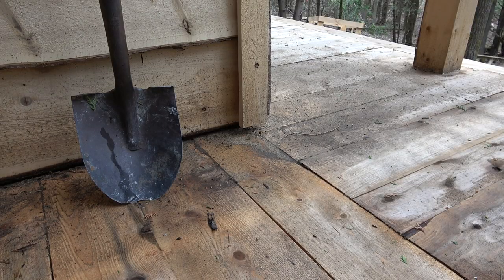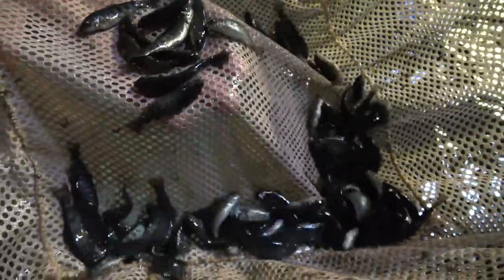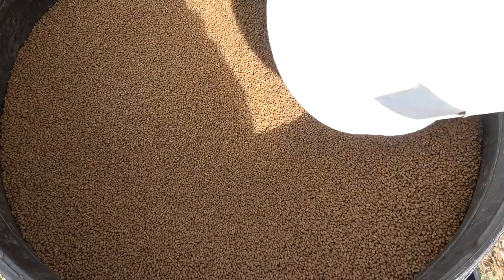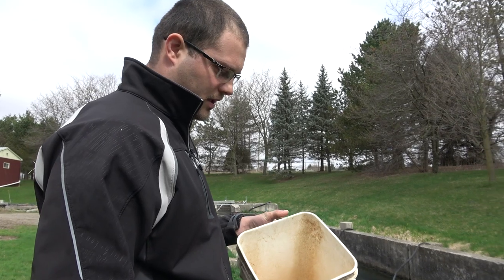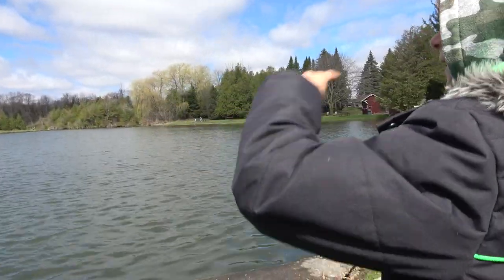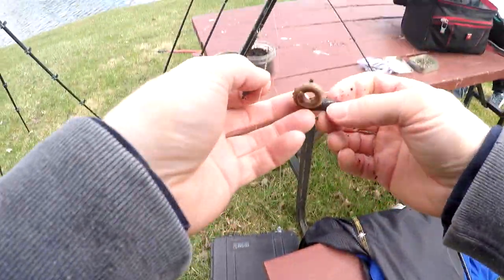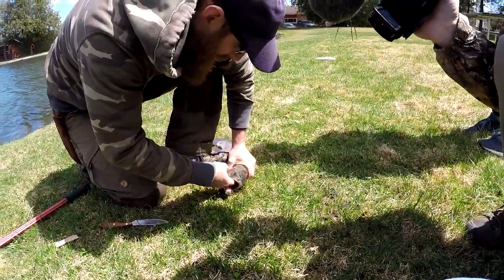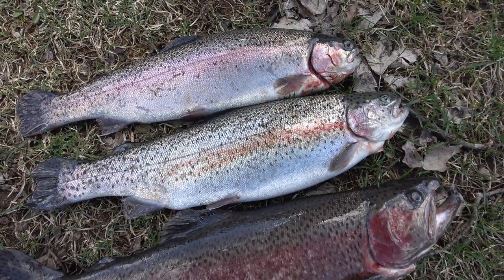New Pond Fish! (Top Secret Access)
We visit Lyndon Trout Hatchery to learn about what we need to properly raise trout in our NEW FARM POND.  Lyndon offers both fish stock for ponds of any sort as well as stocked pond fishing, fly fishing, and fishing of any sort for kids to adults.  You can book corporate events, or a day with the kids.  Lyndon will show you how to clean the fish and even rent you a rod and real.  Just show up and fish!

A backyard pond can be something simple, but raising trout in a pond is something all together more complicated.  Water quality is high priority.  High oxygen is required, fish feed, or highly productive waters, cool water.  We will talk to Clarke Rieck, President of Lyndon Fish Hatchery about what our fish will need.

We will take a tour of the hatchery to check out the full life cycle of the fish from egg sac, inch long fish, right up to stockable fish at 6", then at 9", and finally to fully grown, ready-to-eat fish for 2.5 pounds.  Later we see the breeder fish that have reached 4-10 pounds in size.

We talk to Lyndon Fish Hatchery about whether our trout pond will have what it takes to successfully raise trout so that we can eat them.

If everything goes well, we will plan to dig a fish pond!

Over this series we will talk about all the requirements that trout need to be in a pond such as dissolved oxygen, water temperature, water depth, fish food and nutrition, water flow, pond substrate, water quality, fish predators.

As we get going on our trout pond, we will talk about trout pond design and how to dig a trout pond.

Lyndon Fish Pond

2019 Season Hours of operation: 9 am to 6 pm

Open Weekends and Holidays: April 27th - June 23
Open Seven Days a Week: June 24th to September 2nd
Open Weekends and Holidays: September 2nd - October 14th

1745 Huron Rd
New Dundee, Ontario

About
Find your next adventure at Lyndon Fishing Pond! Our pristine pond is stocked with delicious, healthy rainbow trout raised on site. Take home your catch, cleaned & ready for the BBQ! No fishing license required.

2019 Season Hours of operation: 9 am to 6 pm
Opening Weekend April 27th and 28th
Open Weekends and Holidays: April 27th - June 23 & September 2nd - October 14th

To build a dream trout pond you need to think about what you have first.  Building a trout pond is not easy and you aren't going to get everything you want, so start off with the basics.

You will need to find out what kind of soil you are working with.  Is it clay, clay-loam and sandy loam are best for holding water. You will want to avoid limestone, shale, sand and gravel—they leak.  Except in our case since the gravel is actually part of the ground water, which is ideal.  You can ask around to find out if your pond will leak or will hold water year round.  You don't want your pond to dry up in the middle of the summer.

Chances are good, that if other ponds are successful nearby, so will yours.  You will be best to check things out mid-summer to make sure that the water doesn't get too hot, or too dry.

Dig some test holes with an excavator and check water levels in spring, summer and fall as well as water quality and pH.

A deep pond is better.  A 15-foot deep pond is better, at one-acre which will prevent the pond freezing solid in the winter.

Leave the pond sit for a year is ideal to let the water chemistry to stabilize and allow aquatic insects to establish thriving colonies.

MEDIA